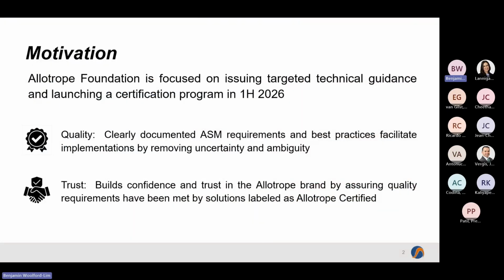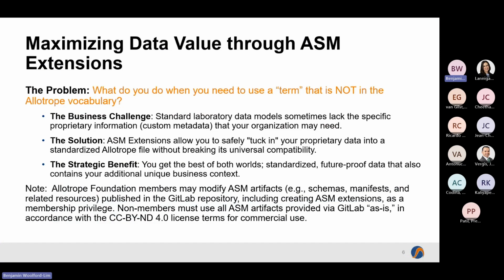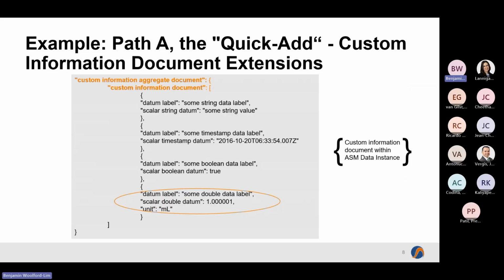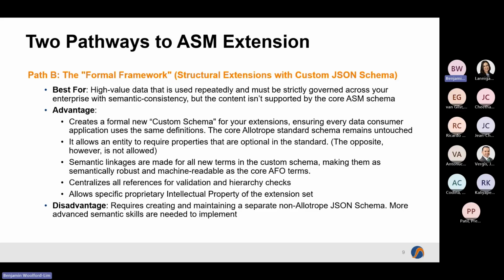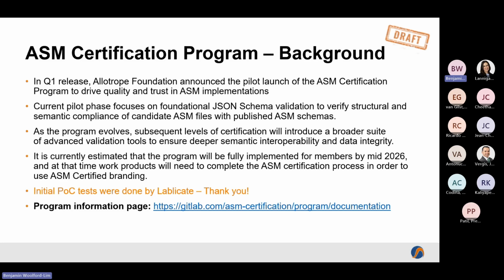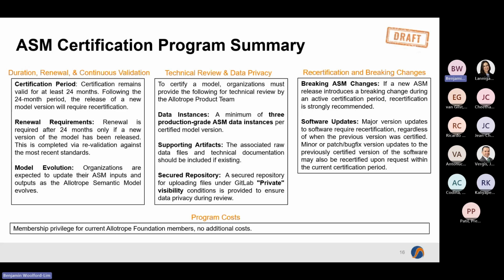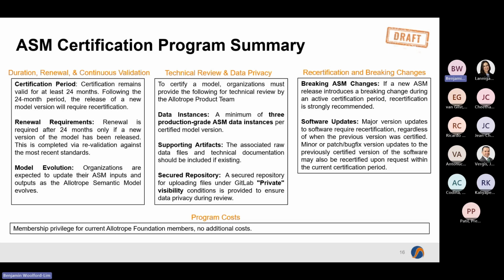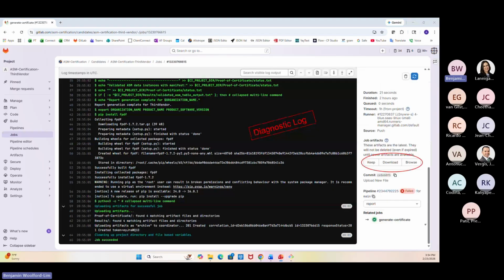2026 Spring AC - ASM Technical Guides & ASM Certification Program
ASM Technical Guides & ASM Certification Program
Presented by: Ben Woolford-Lim, Allotrope Product Team